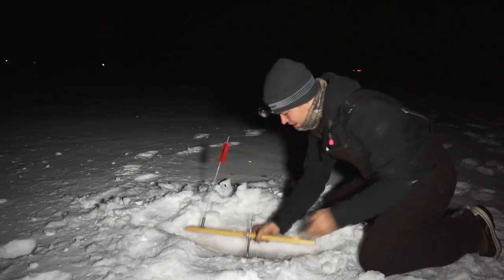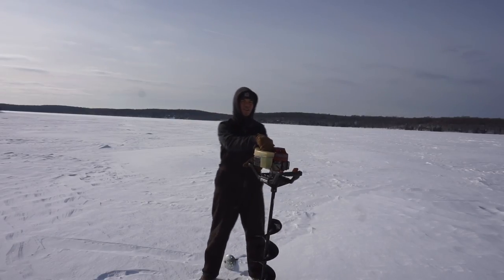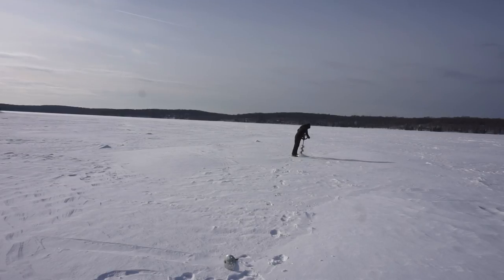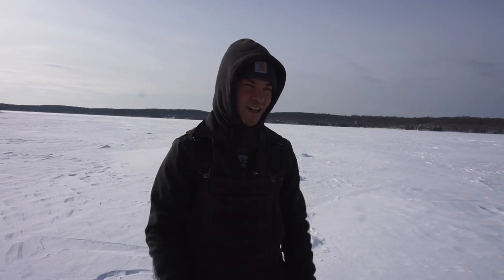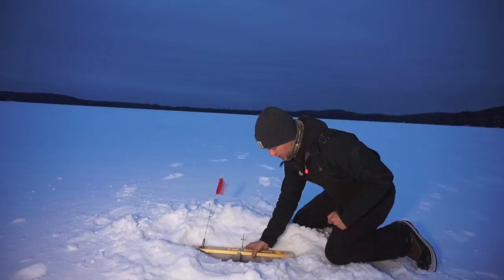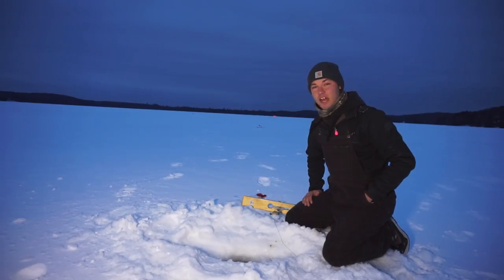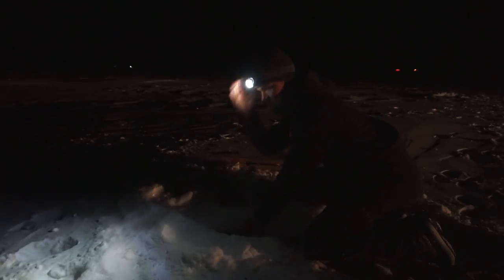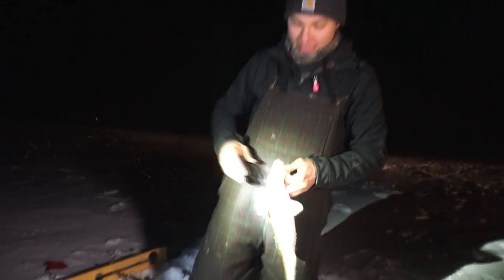How To Catch The BIGGEST Walleye In Your Lake! (NEW PB!)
I DID IT! I finally caught my personal best walleye and it feels amazing! Hopefully you guys enjoyed the moment and learned a few tips and tricks on the way!

» Sony a5100

» Sony a6000

» Camera Mic